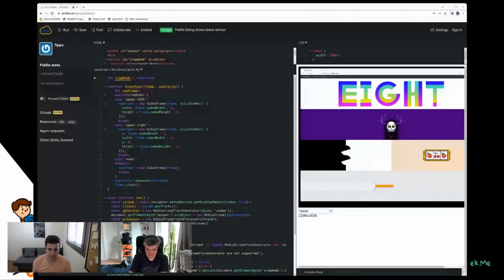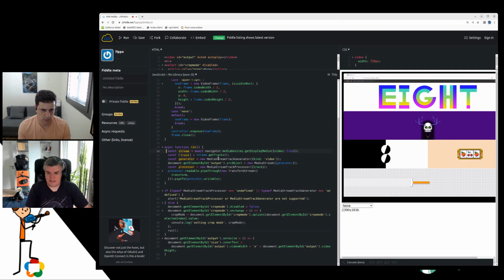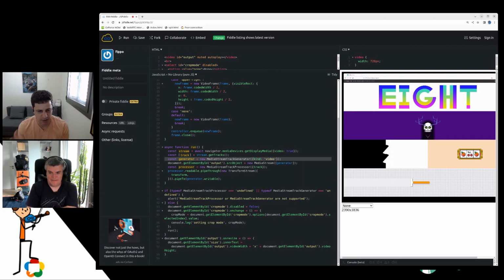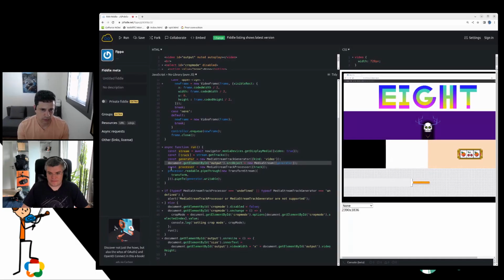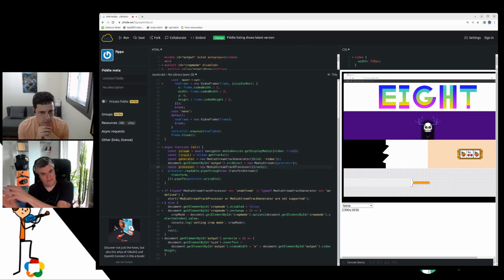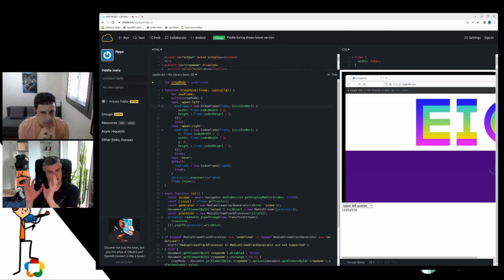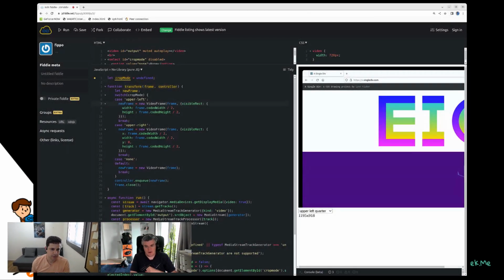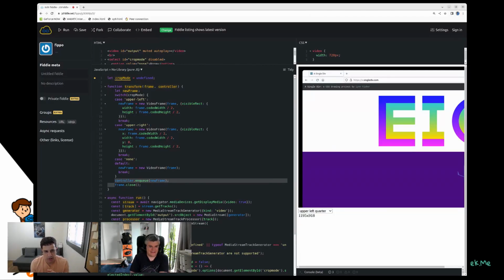🖥️ Cropping Screen Shares in WebRTC with the Breakout Box API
Want to crop your screen share in WebRTC? In this WebRTC Fiddle, Tsahi and Philipp explore how to manipulate video streams using the Breakout Box API (MediaStreamTrackGenerator & Processor).

Learn how to crop a shared screen, optimize video frames, and enhance WebRTC functionality! 🚀 Watch now!